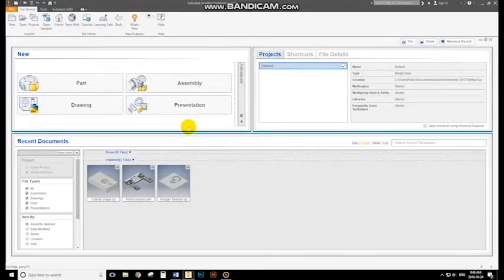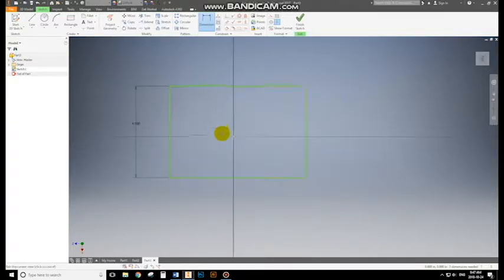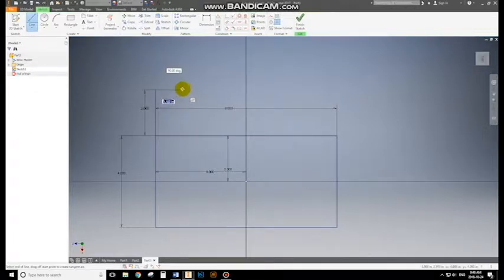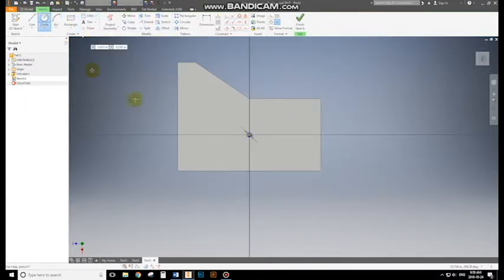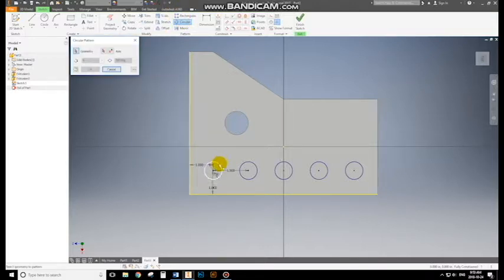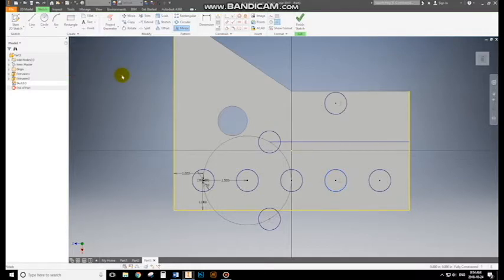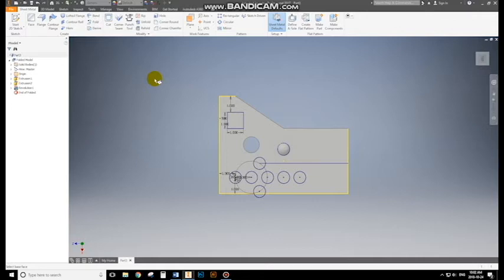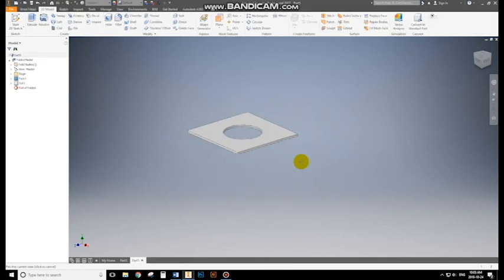Autodesk Inventor Tutorial 1: Sketches and Parts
Autodesk Inventor is a 3D modeling software. This is part 1 of a tutorial series on how to use Autodesk Inventor. This tutorial uses the 2017 version; other versions will be slightly different.

In this tutorial we learn how to make 2D sketches and turn them into 3D parts, including sheet metal parts.